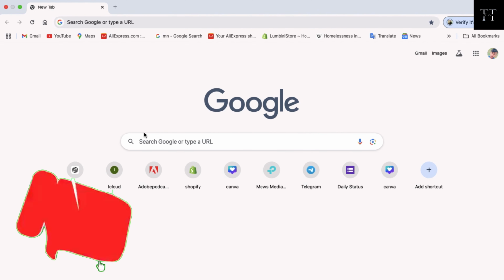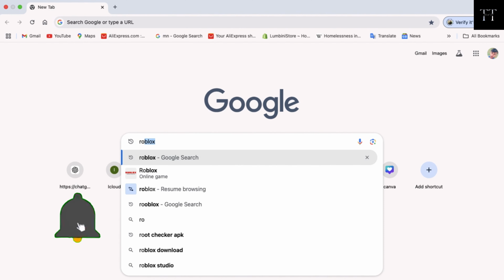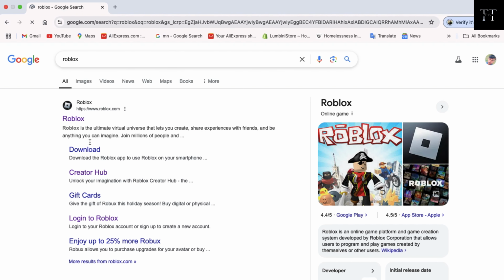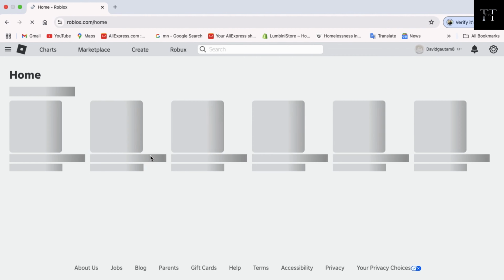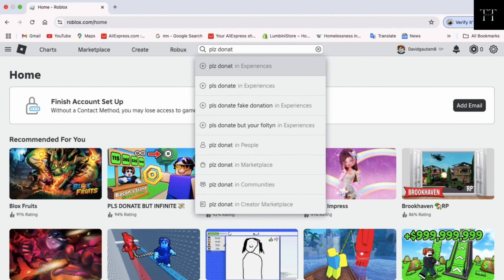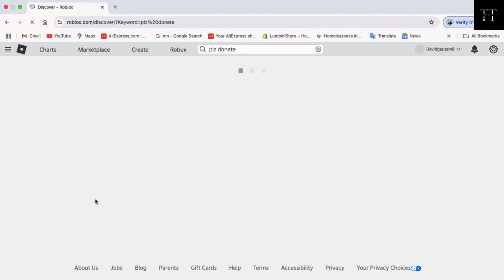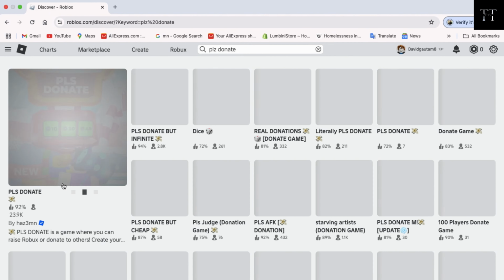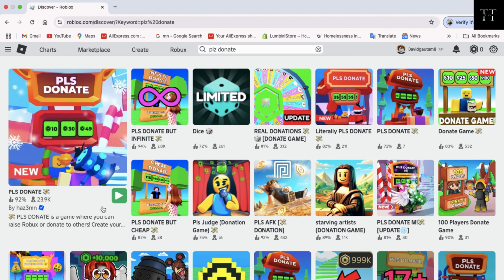Pls Donate Roblox Mobile: Ultimate Beginner's Guide (2025)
Welcome to the Ultimate Guide on how to play Pls Donate in Roblox Mobile (2025)! In this step-by-step tutorial, we'll walk you through everything you need to know to get started with the game, whether you're raising donations or donating Robux to others. Learn how to create your donation booth, attract donors, and start earning Robux quickly! From customizing your booth to using donation strategies, this guide is perfect for both beginners and seasoned Roblox players. Ready to dive into Pls Donate and make your mark on Roblox? Watch now and get started!

💡 What You'll Learn in This Video:

🎮 Download Roblox on your device and start playing today!